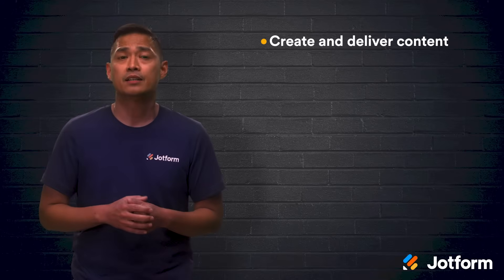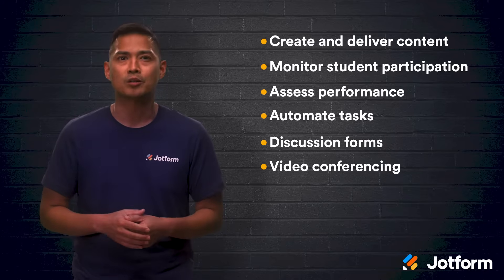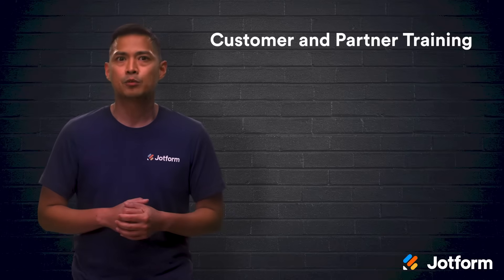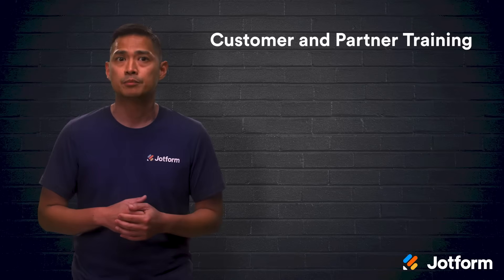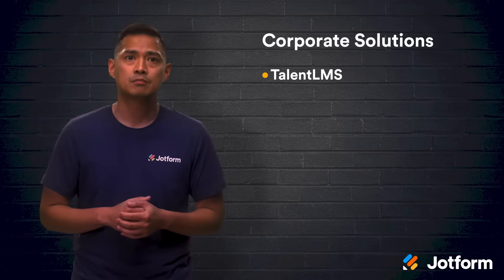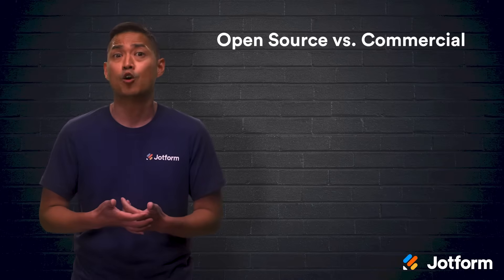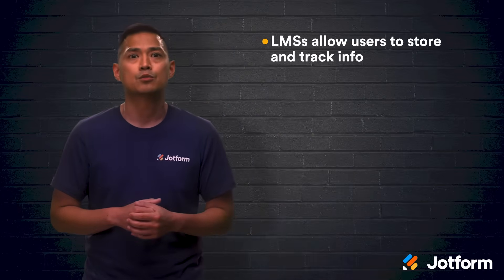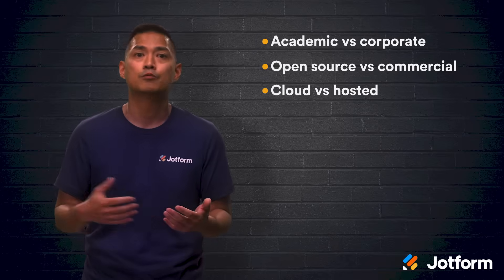What Is a Learning Management System?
Looking to implement learning management systems into your teaching? Whether you’re a teacher, online course creator, or business looking to educate your students, employees, or customers, using a learning management system (LMS) is an important part of your job. In this video, we’ll teach you everything you need to know about learning management systems.
LINKS & RESOURCES
👋 ABOUT JOTFORM
Hi, we're Jotform, a full-featured online forms platform that makes it easy to create robust forms and collect important data. Check us out
00:00 Introduction
00:51 What is a learning management system?
02:00 Who uses learning management systems?
02:37 Why use a learning management system?
03:26 Types of learning management systems
05:21 Recap
06:00 Subscribe to Jotform